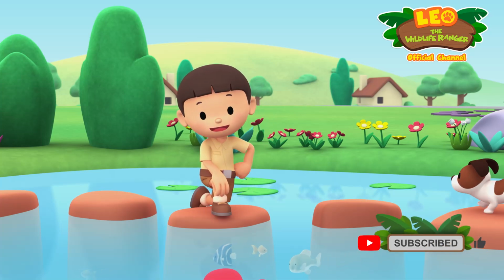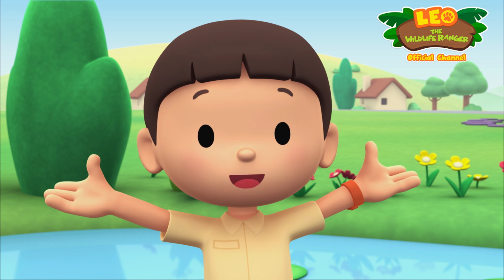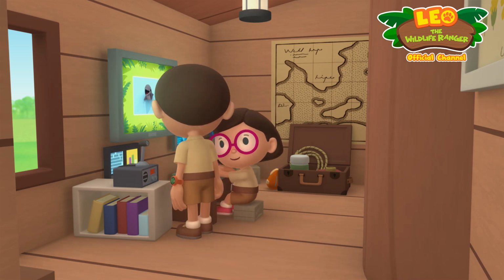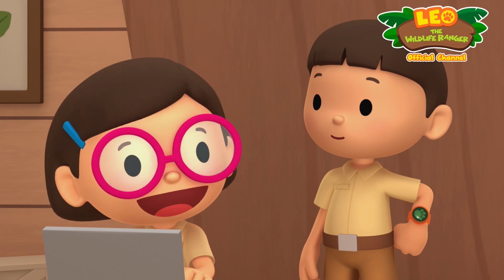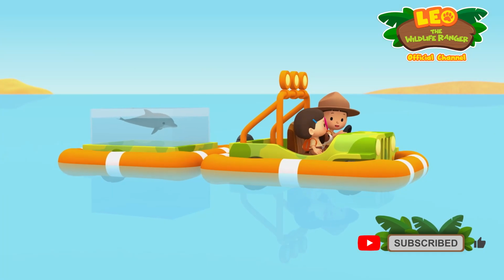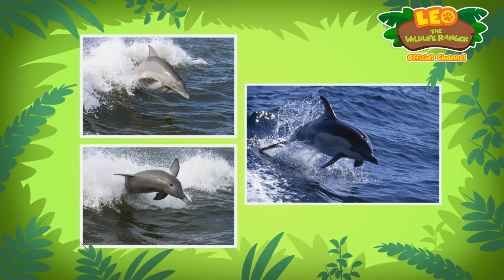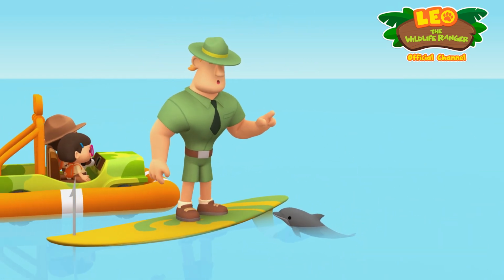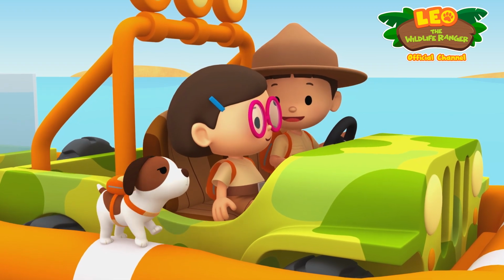The Bottlednosed Dolphin | SAVE the Dolphins Day! | Leo the Wildlife Ranger | Kids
The Dolphins need our help so they can continue to swim and play.
Join us in Save the Dolphins Day! Can our Junior Rangers save a baby dolphin from a fishing boat and bring it back to its mother?

My name is Leo and I am a Junior Ranger. Come join me on my adventures into the animal kingdom to explore animal behaviour like you’ve never seen it before. Mini episodes, animal diaries and cartoon compilations, all to help teach you about the glorious animal world.